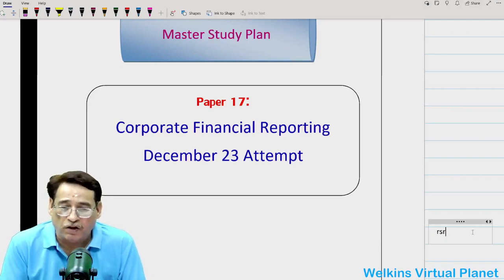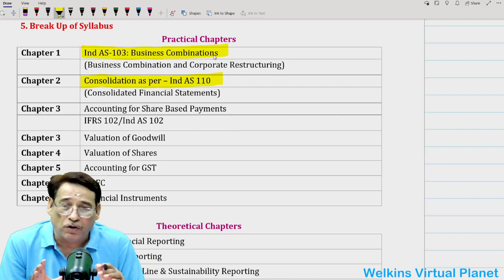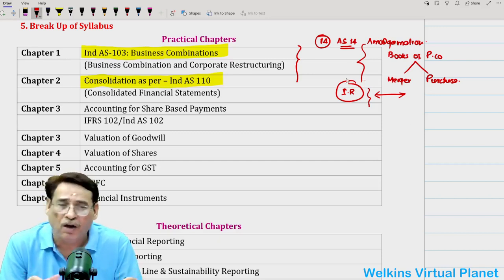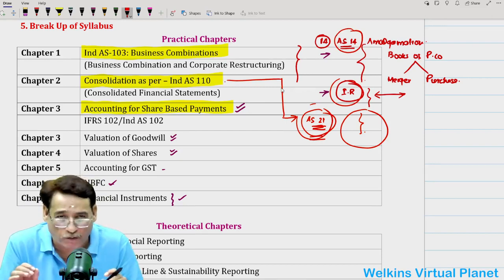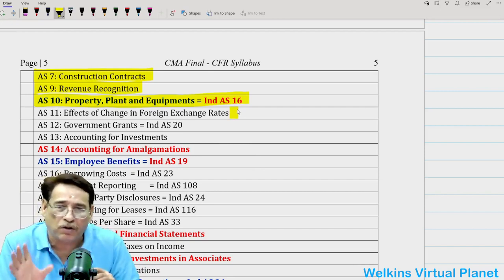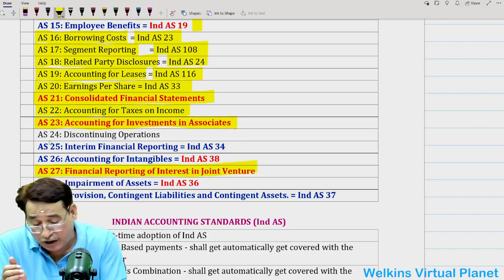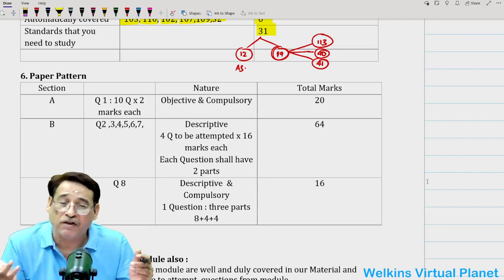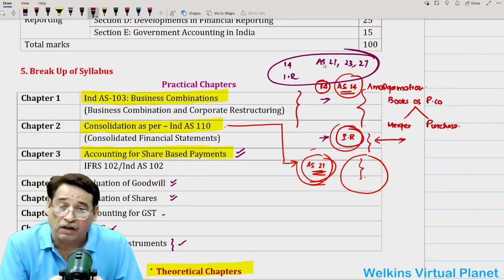CMA Final CFR for Dec-23 Attempt Syllabus-2016 | Complete Strategy | Sanjay Welkins